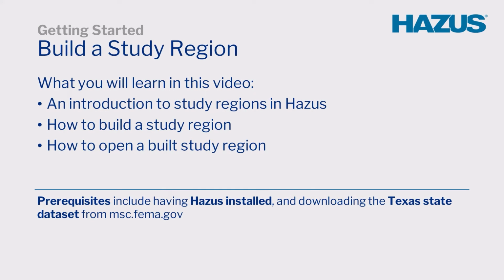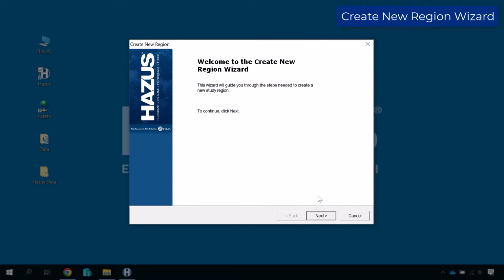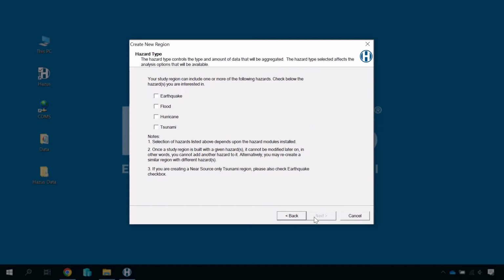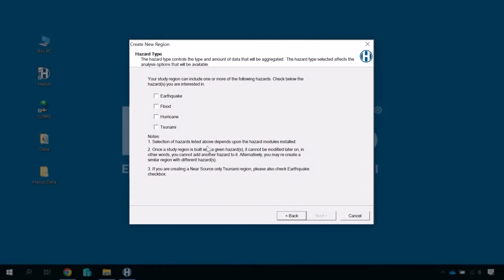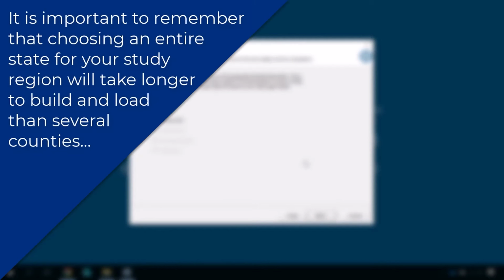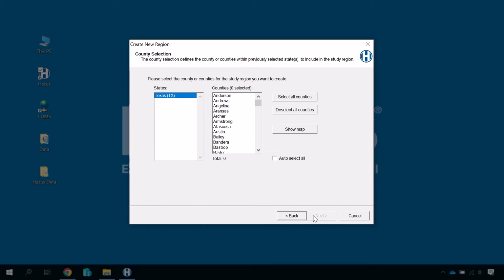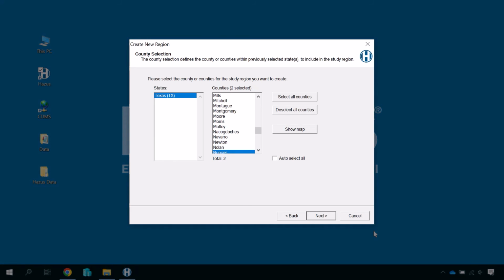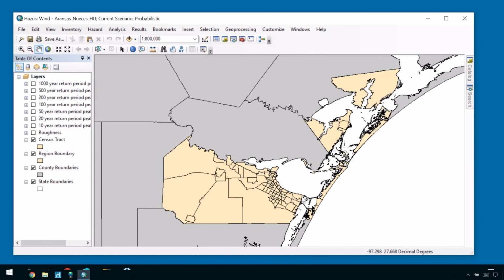Hazus | Build a Study Region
Hazus study regions are the geographic unit for which inventory data are aggregated, hazards are defined, and a risk modeling analysis is carried out. Study regions form the foundation of every Hazus analysis, and they define the type of analyses that Hazus can perform. This video provides an overview of a study region and a quick walkthrough of how to build and open a study region.

What you'll learn in this video:
• Overview of Hazus study regions
• How to build a study region
• How to open a built study region

Prerequisites:
• Hazus installation
• Relevant State Inventory Dataset